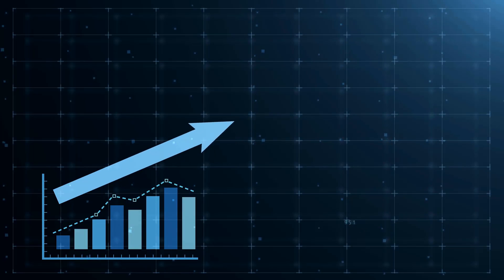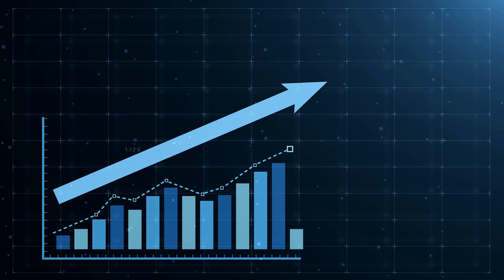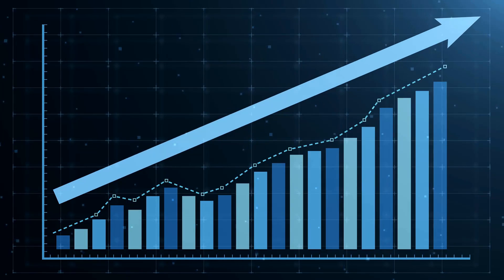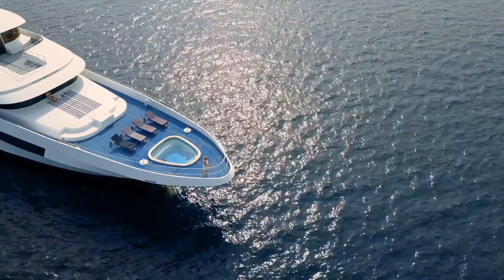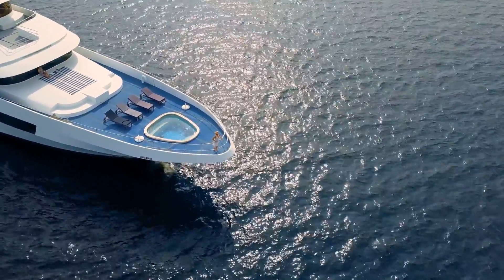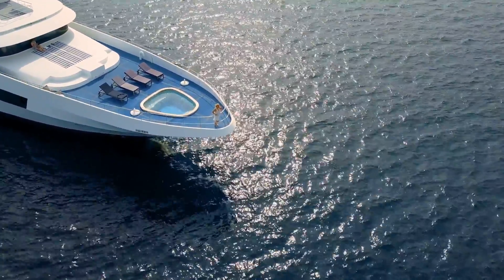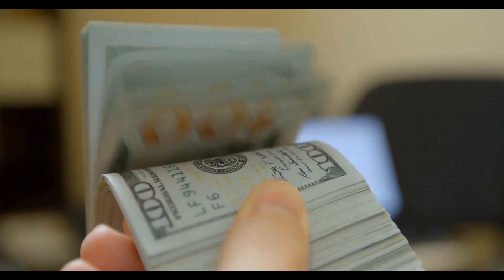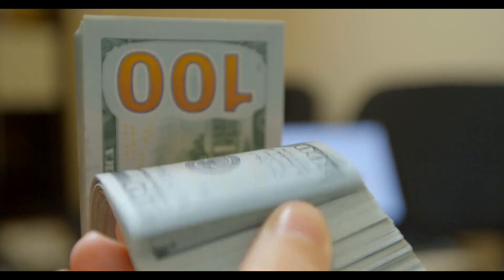How To Find Below Market Value Property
During eventual sale one can get much benefit by purchasing property below market value properties. The kind of property that has price less than market value is called as BMV properties. This property can be further used as rented, rented back to the seller again in order to get more profit. Property duck is one who is offering you these properties through a large number of separate channels and agrees the acquisition price and seller price before selling the property to client. Undervalue Properties are not the rare one these are not out of reach, there are numerous properties present in the property bazaar that are undervalue. While purchasing below market value properties, immediate response and on the spot cash requirement provides a good profit for the property that is to sell.